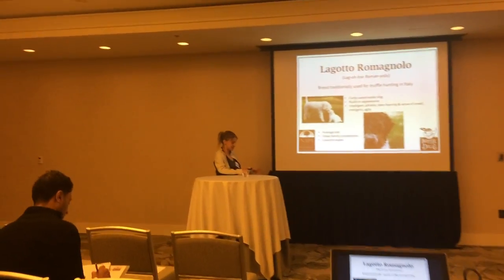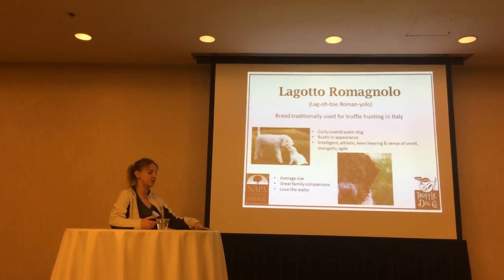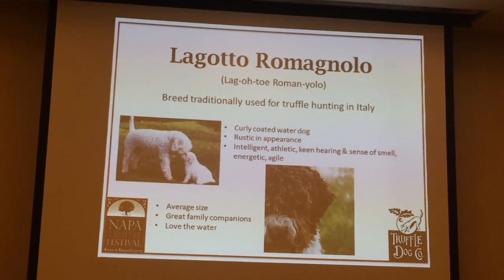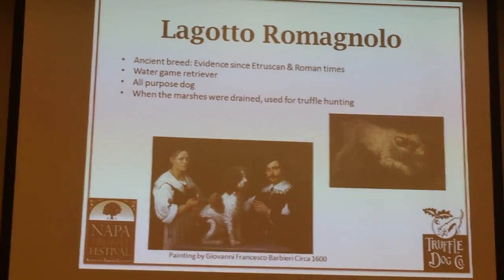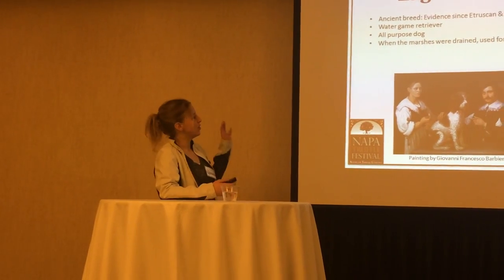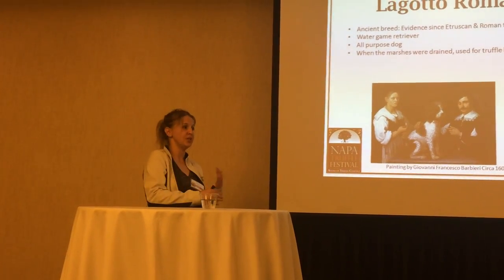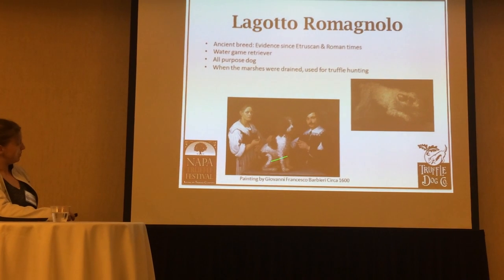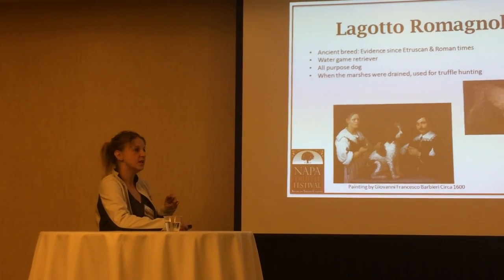TruffleTV: Truffle hunting with dogs - the Lagotto Romagnolo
Alana McGee of the Truffle Dog Company shared some insights on using dogs to harvest truffles and spoke about the adorable and easily recognizable Lagotto Romagnolo!